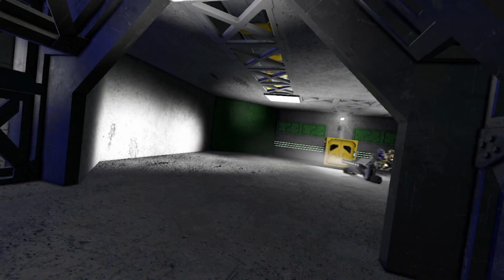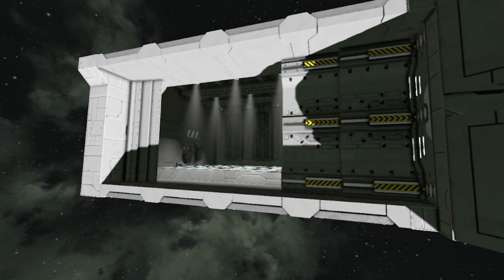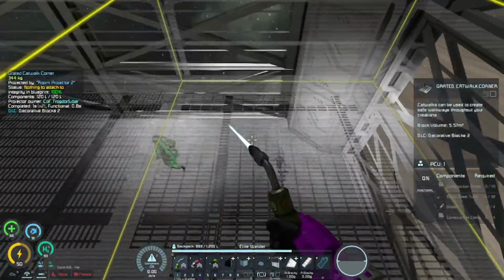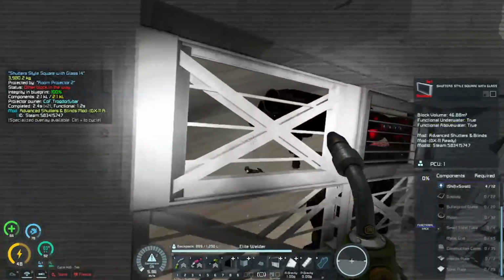Space Engineers SSS2 : 87 Dan is Sus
Space Engineers Salvage Survival Season 2: We begin Session 13 where I work on my room, Dan is Sus, Thundra joins server and Fuzz builds an Oxy array.

1 New Large grid blocks can built on base or in the large grid space.
2 Limited asteroids so limited resources
3 AI will probably hunt us down.

Mod List
Will be posted soon I hope.